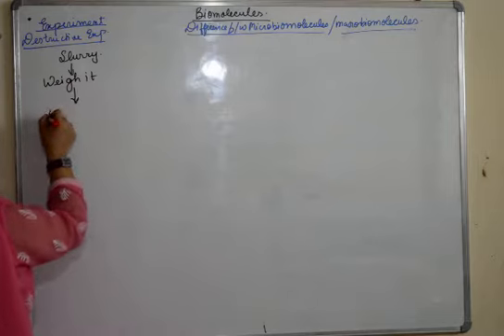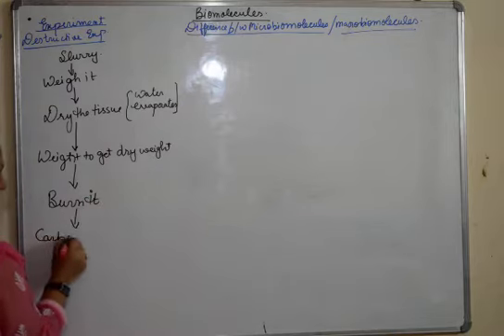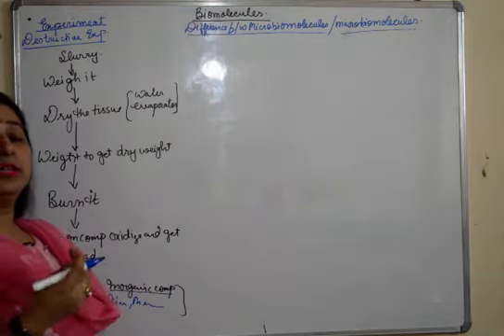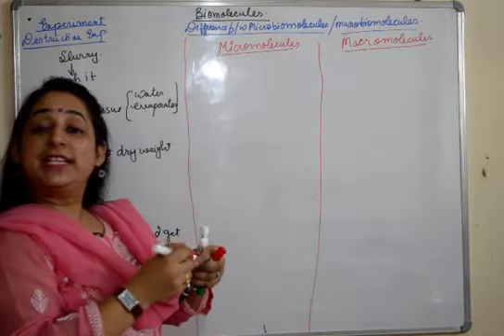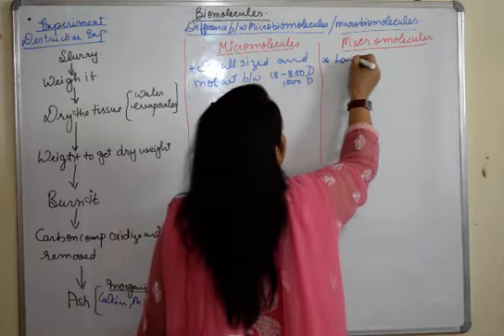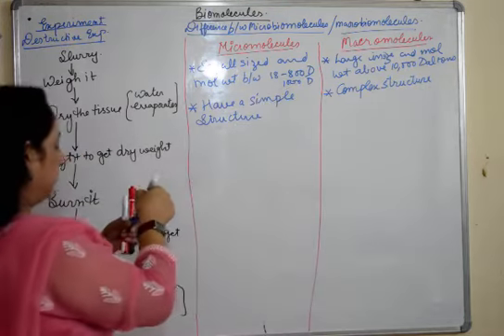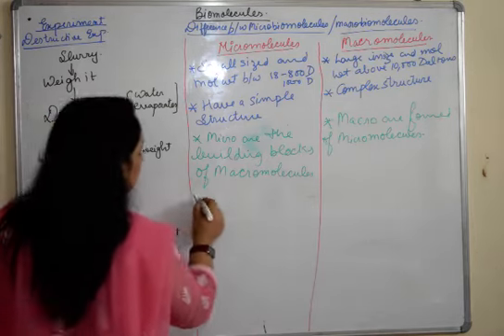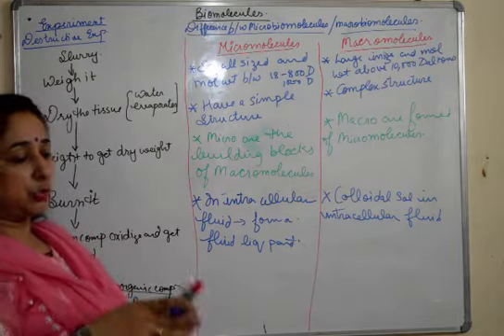Biomolecules made easy | Micro biomolecules and Macro biomolecules |XI NEET| CBSE and ISC |By BIEN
TOPIC:
Biomolecules (Micro-molecules and Macromolecules )

- Video explains the difference between micro biomolecules and macro biomolecules in detail
- Experiment for seperation of inorganic compounds has been explained.
- Destruction experiment to extract inorganic compounds.
Examples of Micro and Maco biomolecules has been explained.

I have tried to give a detailed explanation so that it is easy for your NEET 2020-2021 and CBSE and ISC Board examination preprations.

* For the Learners of Grade 11th and 12th This is one place where you will get all the topics explained in detail related to your NEET preprations and also for other exams like NTSE.